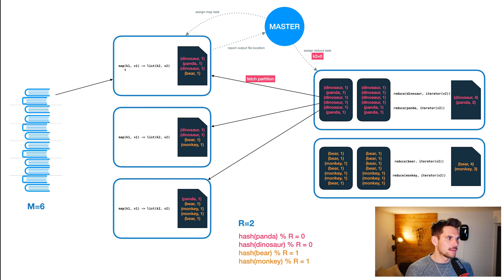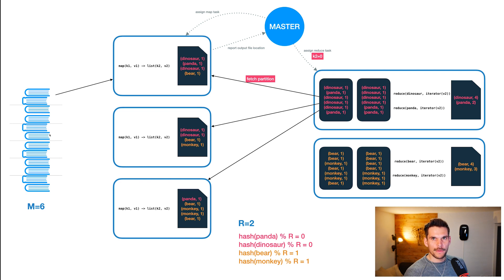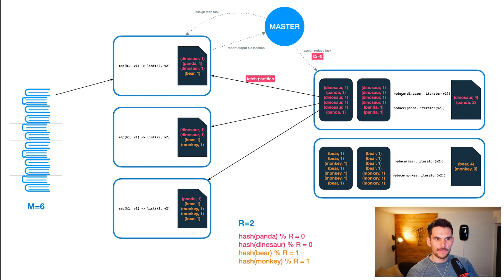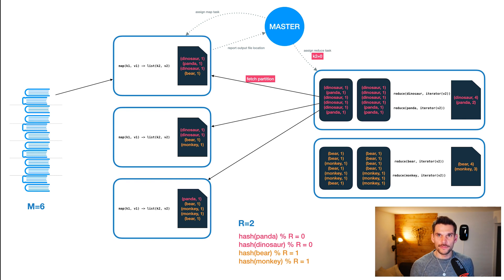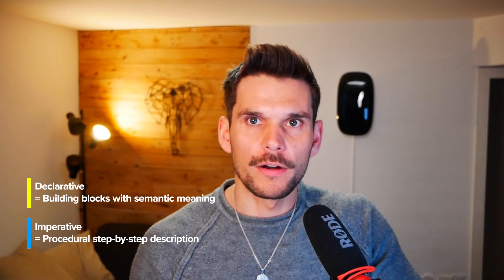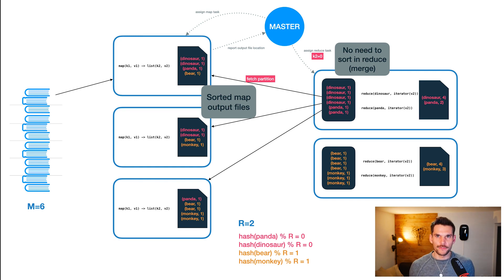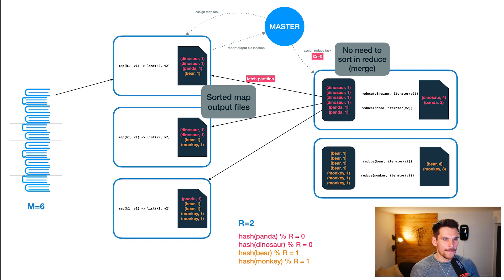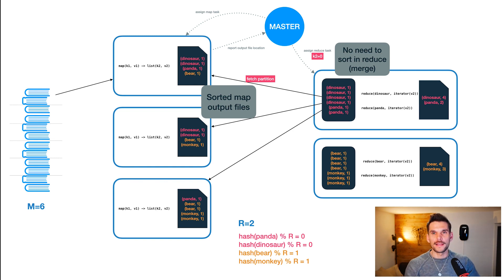Apache Spark like a pro: Understanding the fundamental principles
To understand how Spark works under the hood, we need to understand the most fundamental principle it is based upon: MapReduce.

In this video we are going to explore how MapReduce works and how Spark builds on top of it. We talk about how parallelism is achieved and how workers execute workload. We will understand the difference between declarative and imperative approaches and why a more powerful API is required to enable automatic optimizations like Spark has.

Tune in, sit back and explore with me the astonishing foundation of Apache Spark.